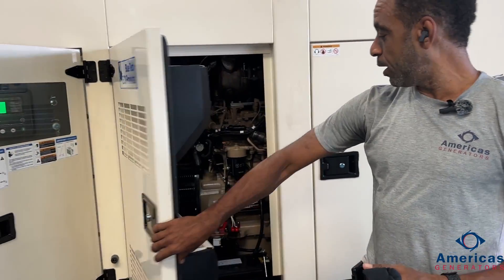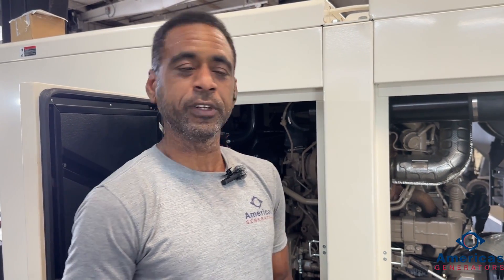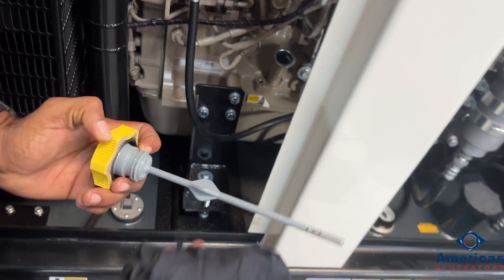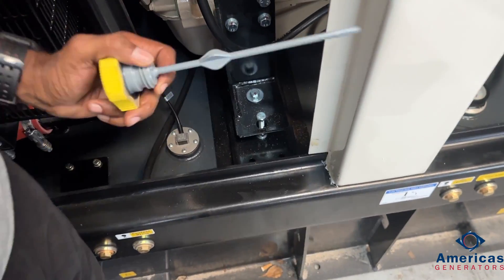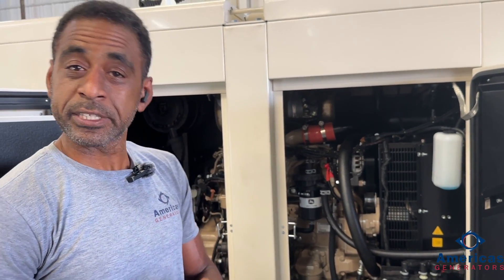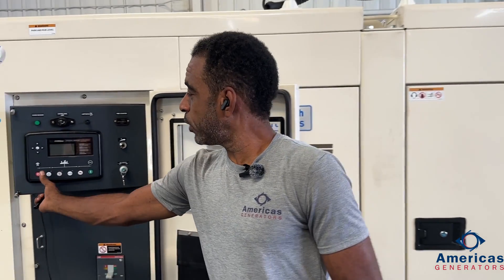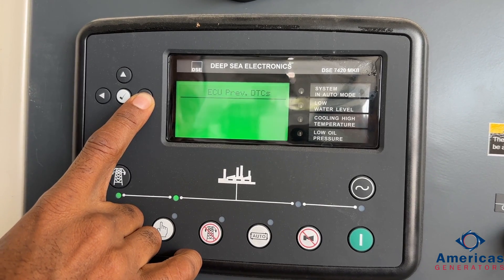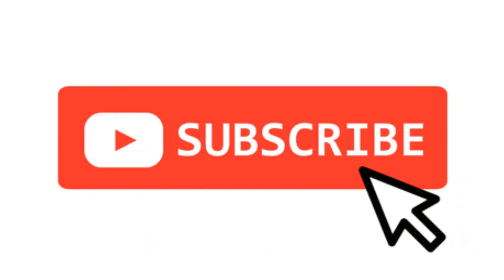Help! Why won't my generator start? (Check these items now!)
👋 Welcome to Americas Generators! 👋

🚨 Today, we’re diving into a critical topic that affects many: "Why won't my diesel generator start?" 🚨 From residential to industrial generator units, our quick guide is here to assist you in pinpointing and resolving the issues that might be preventing your unit from firing up!

🛠️ QUICK TOPICS WE EXPLORE: 🛠️

Check Battery - Ensuring it’s charged and connected! 🔋✅
Check Oil Level - Keeping your generator smoothly running! 🛢️✅
Check Coolant Level - Prevent overheating! 🌡️✅
Controller Settings - Is it on auto? 🕹️✅
Controller Error Codes - Understanding and troubleshooting! 🧾✅
Running Without Fuel - The impacts and what to do next! ⛽✅
Automatic Transfer Switch - Ensuring flawless functionality! ⚡✅

🔗 YOUR GO-TO FOR A DIESEL GENERATOR FOR SALE: 🔗
Americas Generators is your trustworthy partner, offering a wide array of diesel generators suitable for every need! Explore hot deals and impeccable models today!